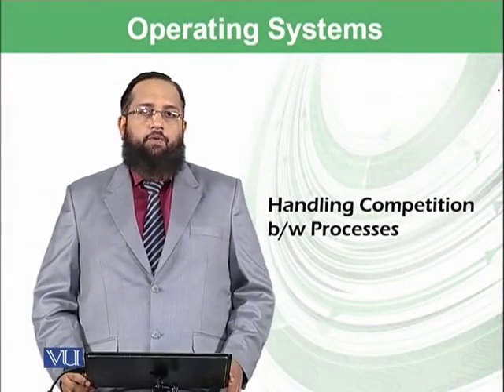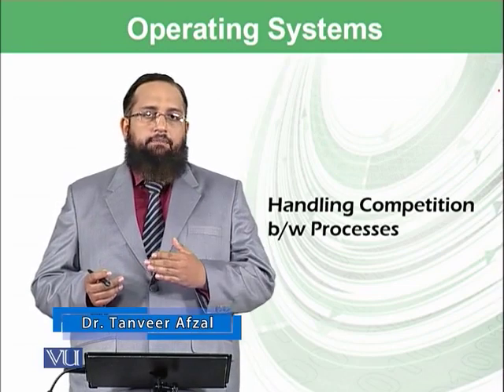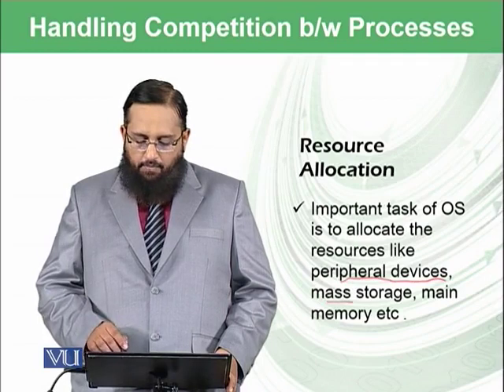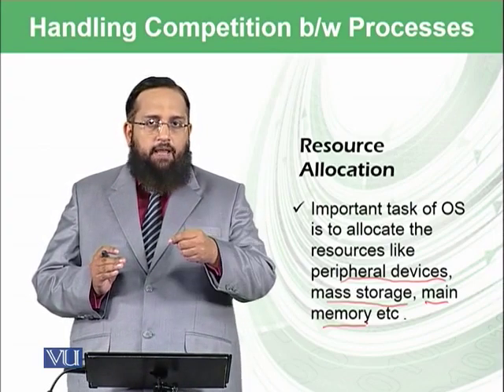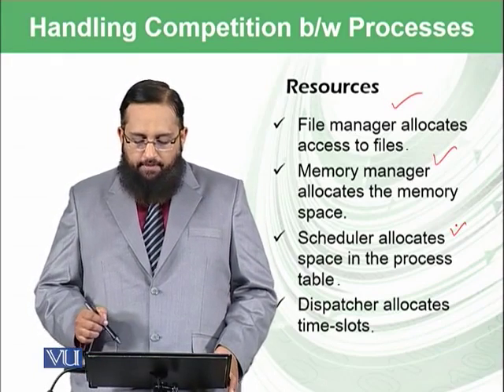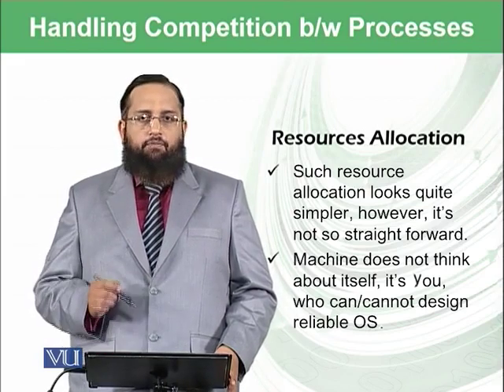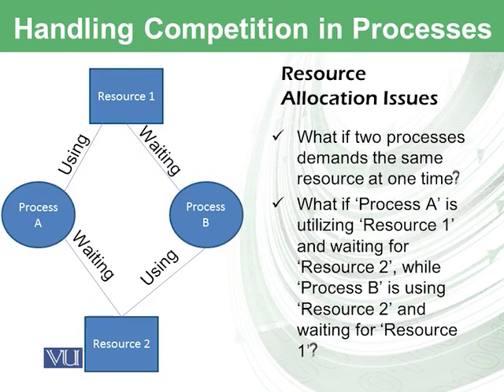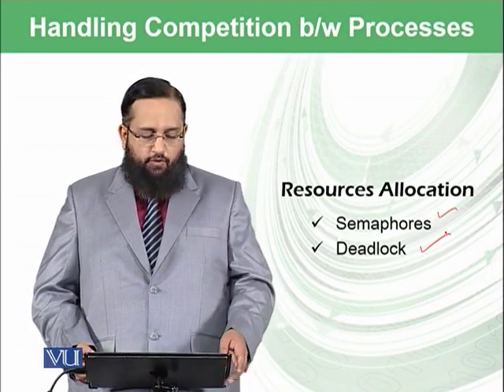Operating Systems .CS101 Topic054